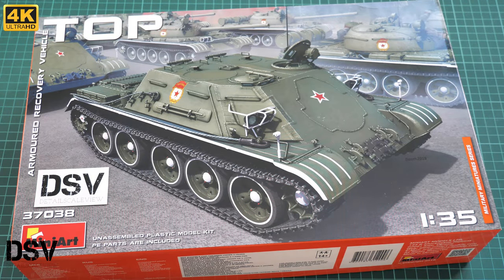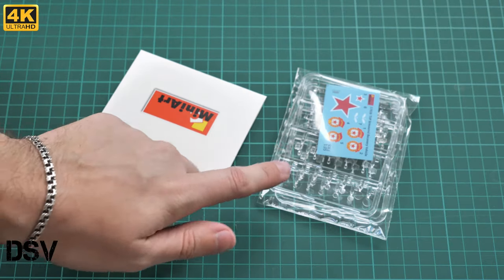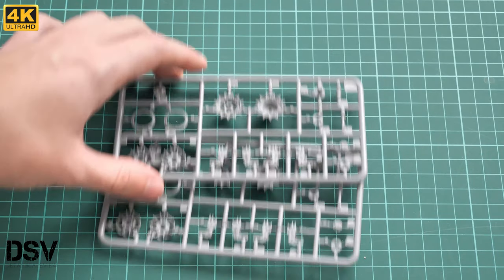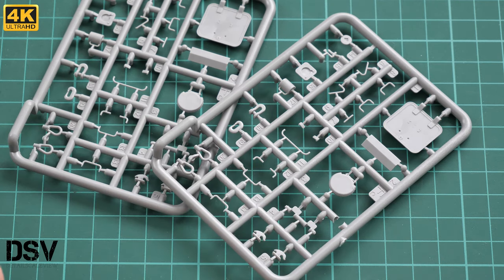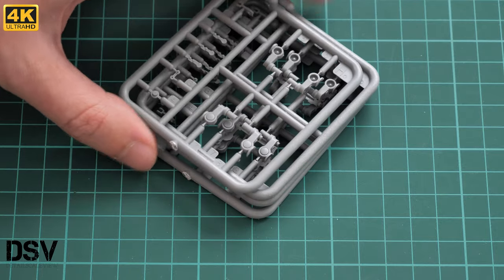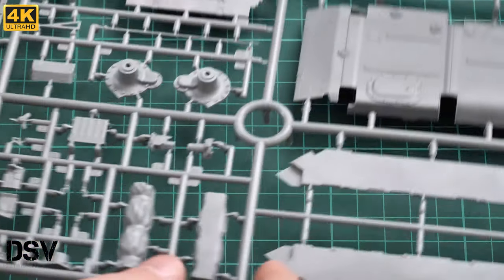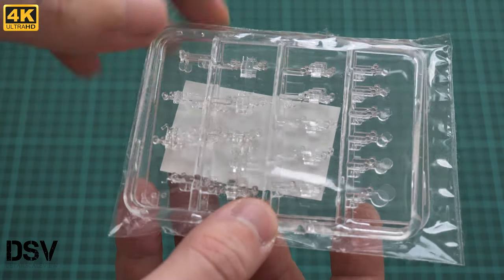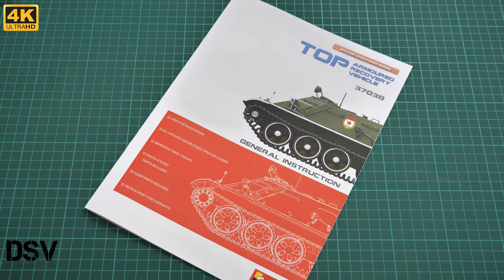Miniart 1/35 TOP (37038) Review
We check new 1/35 TOP from Miniart. This kit copies quite unusual vehicle and should be interesting candidate for build project. Note that this is not an interior kit.